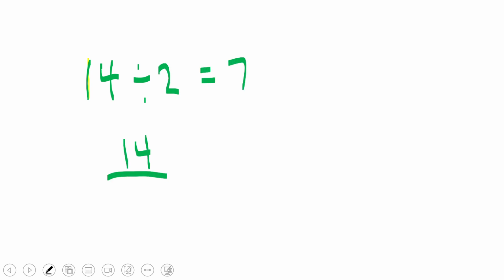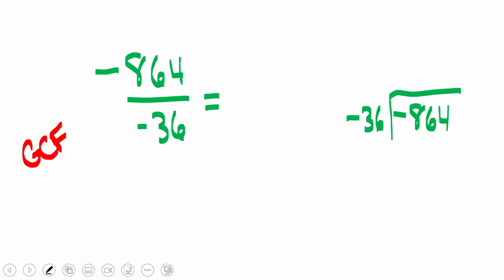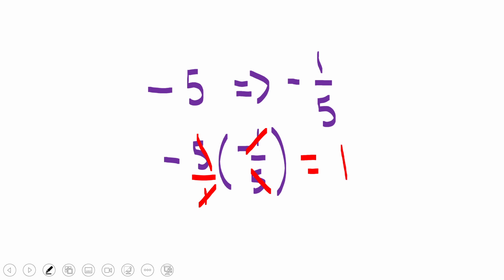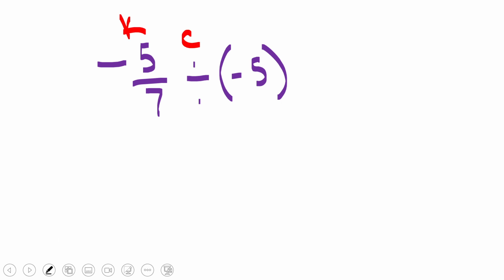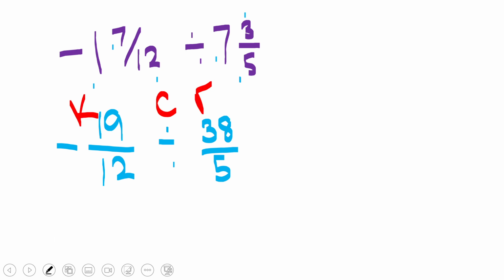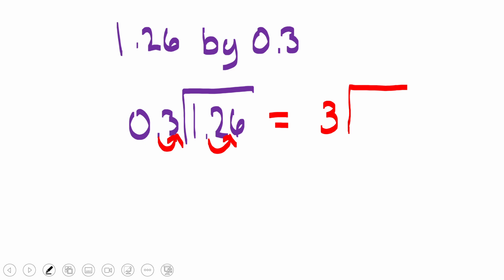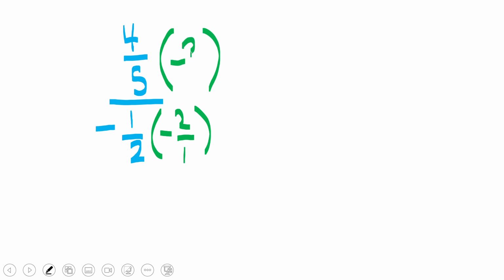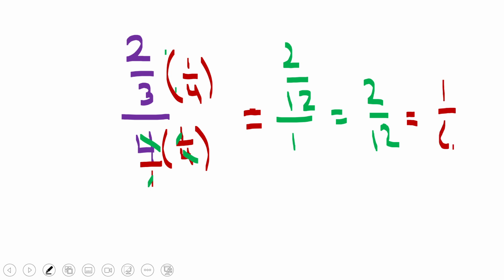TA Algebra 1 1.6